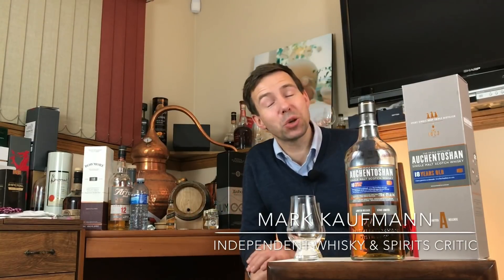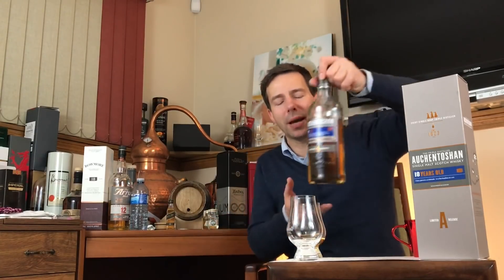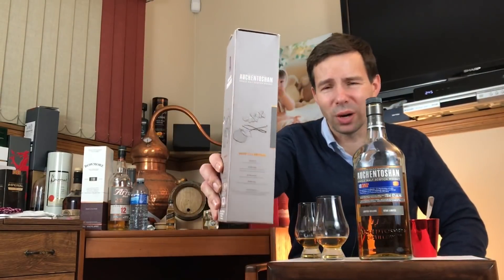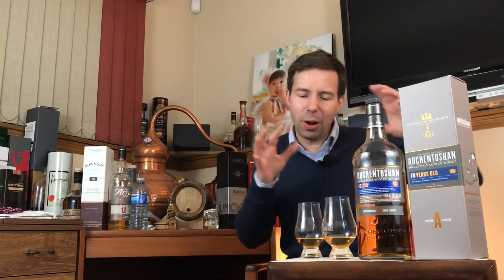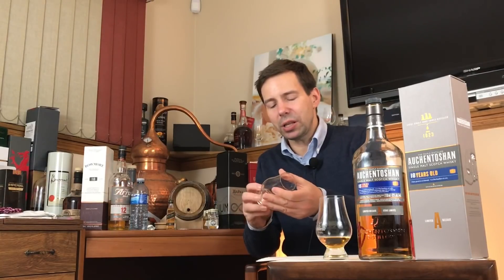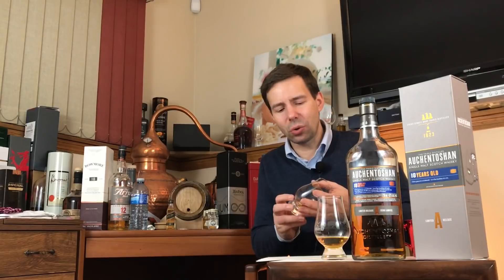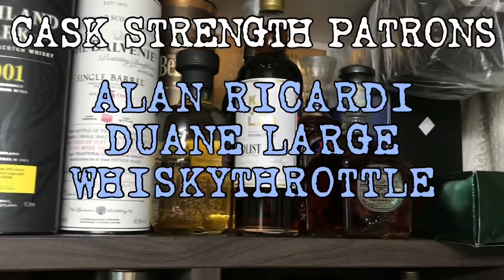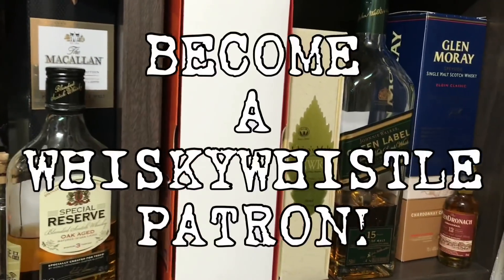Auchentoshan 18 Lowland Single Malt Scotch Whisky - WhiskyWhistle #284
Auchentoshan 18 Year Old, a Lowland Single Malt Scotch Whisky - Is this a go? Or is it a no? Share this review on social media!

Bring your mojo to WhiskyWhistle.
🥃You’ll get a monthly newsletter and get ad-free private viewing of reviews before they go public. Plus more patron benefits!
Mark checks out Auchentoshan 18 Year Lowland Single Malt Scotch Whisky, looking at the colour, legs, nose, palate, and finish of Auchentoshan 18. Tried it? Want it? Love it? Hate it?